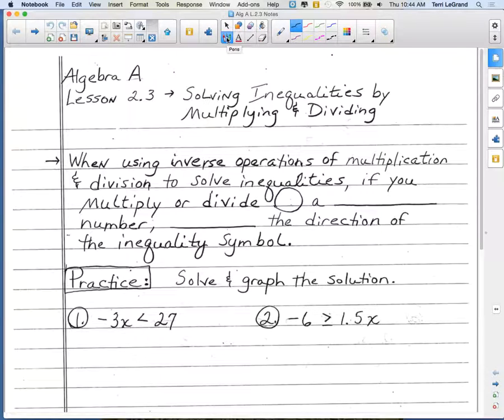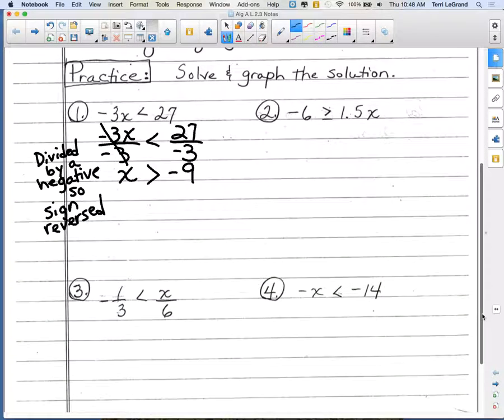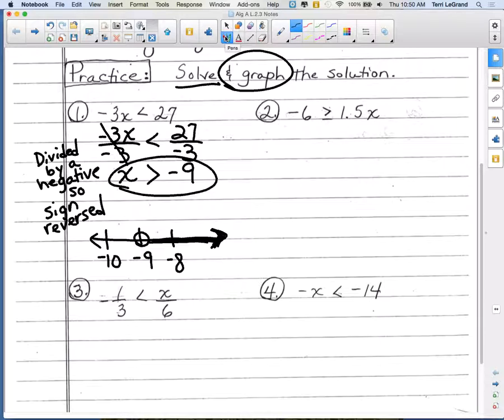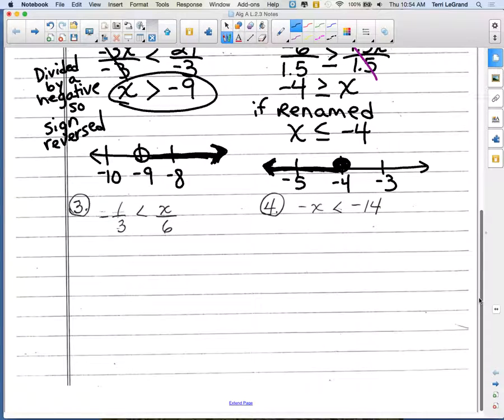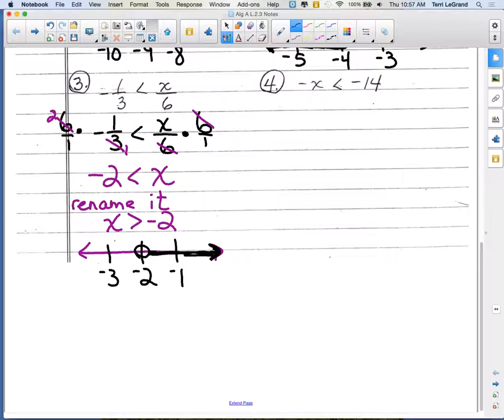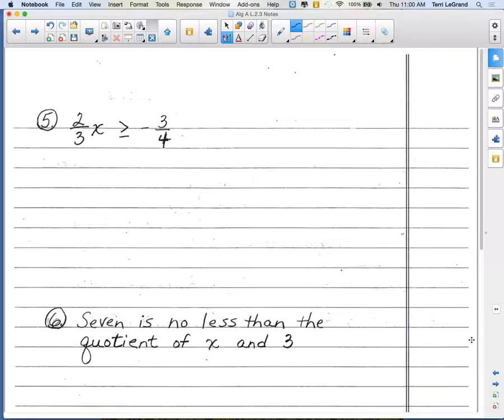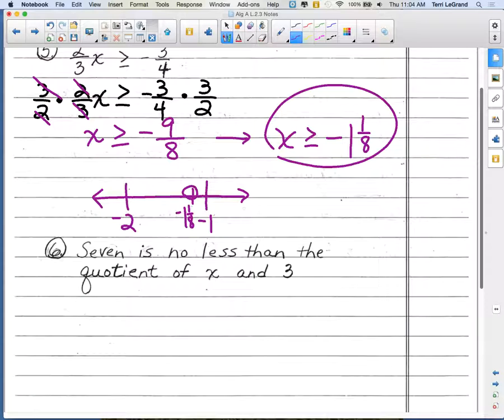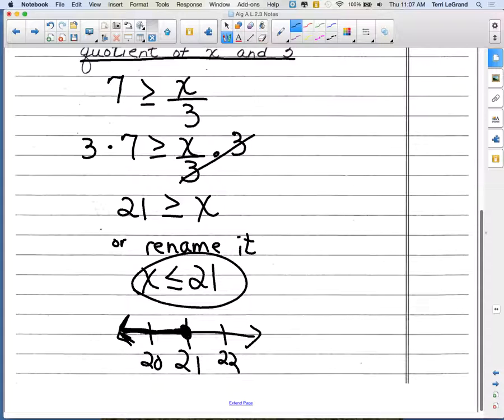Alg A 2.3 Notes Recording